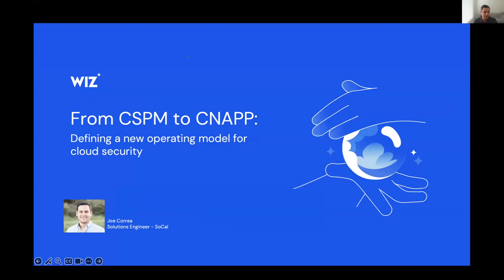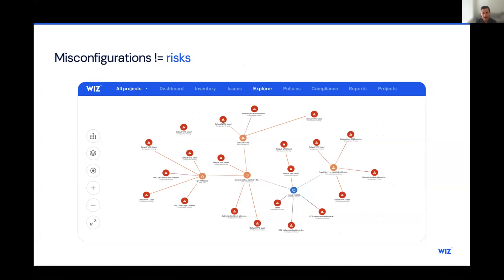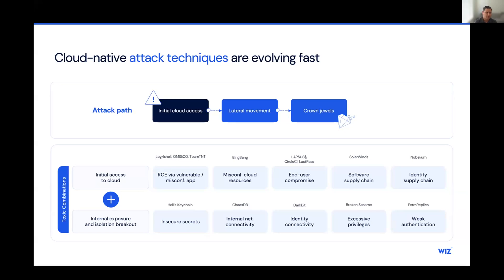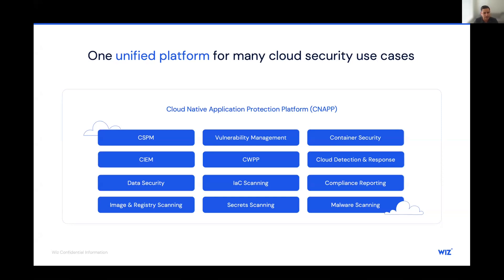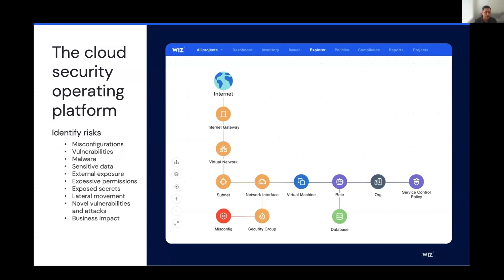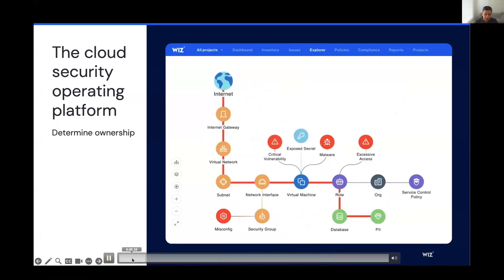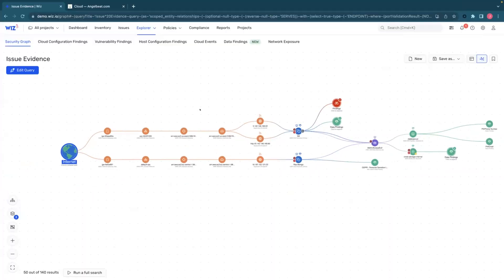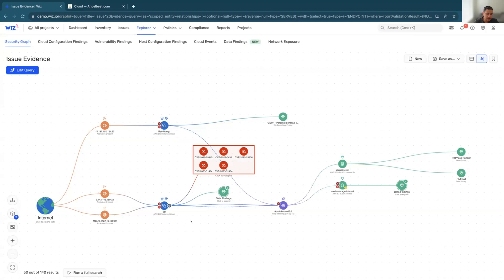From CSPM to CNAPP: Defining a New Operating Model for Cloud Ssecurity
A successful cloud security strategy must evolve to adapt to changing business needs and cloud growth. Innovative cloud security teams are rethinking their organization's approach to cloud security, transforming it into a business enabler.

They utilize visibility to understand the expanding attack surface, prioritize ruthlessly to identify critical attack paths, and recognize the value of collaboration between developers and security teams.

As a result, these organizations experience reduced cloud risk and gain increased agility and scalability in their cloud operations.